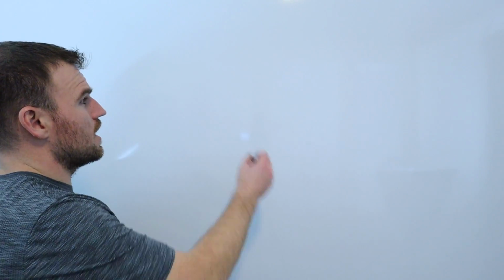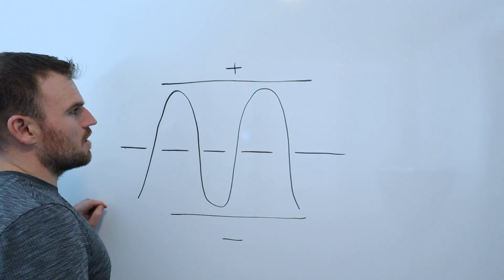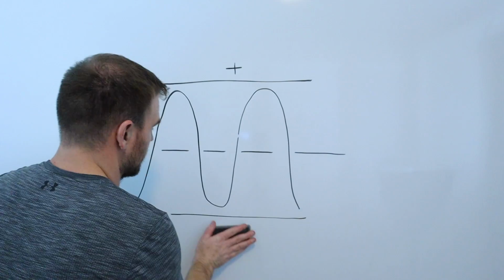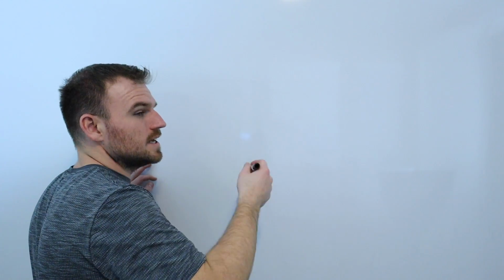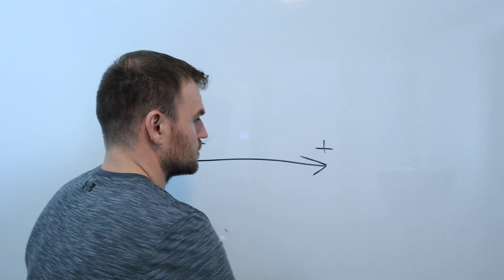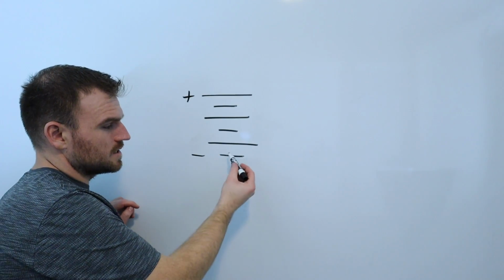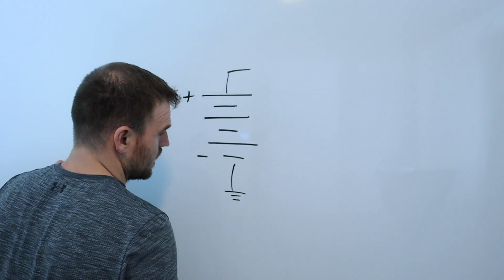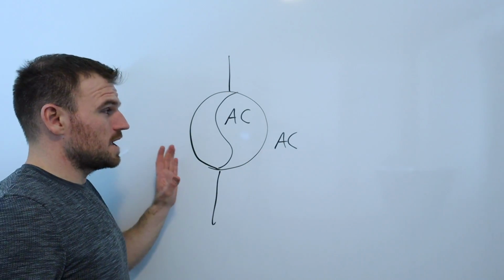Power Sources - Basic Electrical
Hey guys this is just me explaining power sources as fast as I can for my students. please feel free to add any constructive criticism some my next video can be better